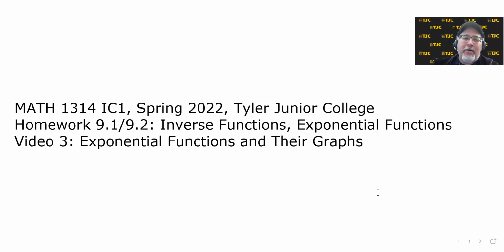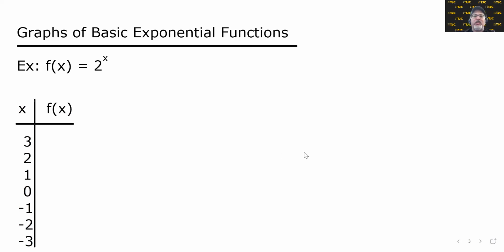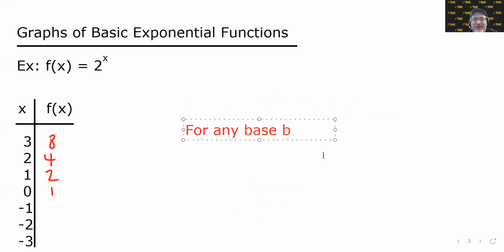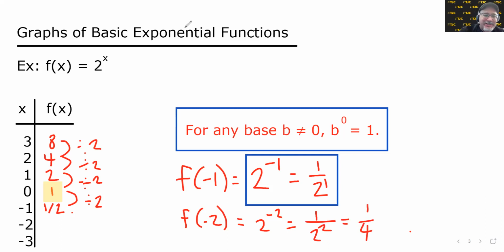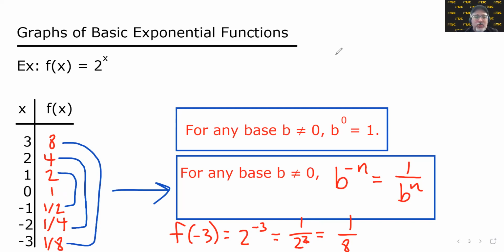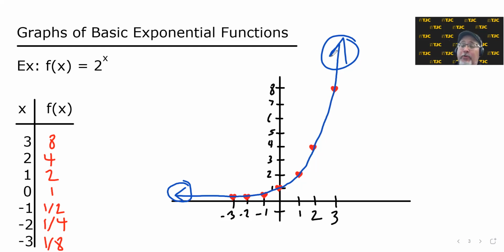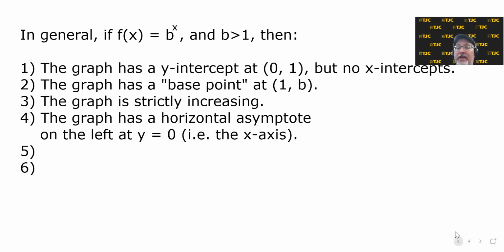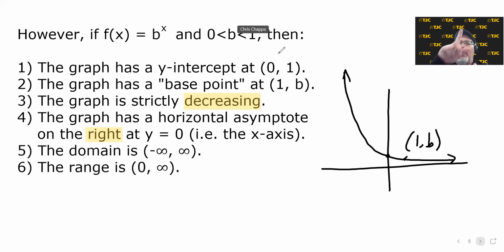MATH 1314 IC1 Homework 9.1/9.2 video 3 - Exponential Functions and Their Graphs